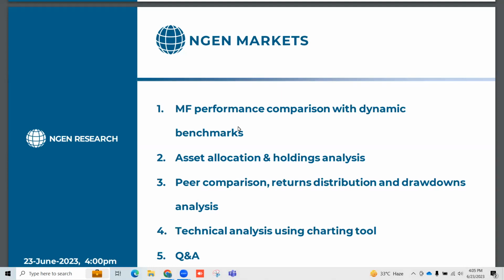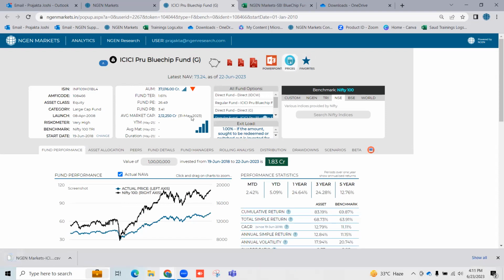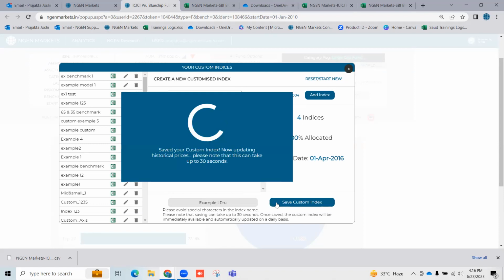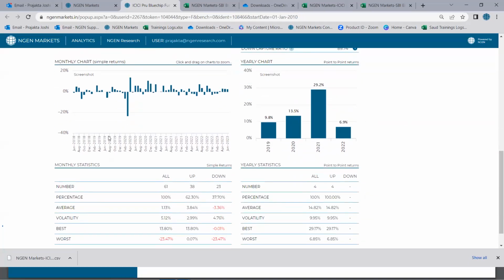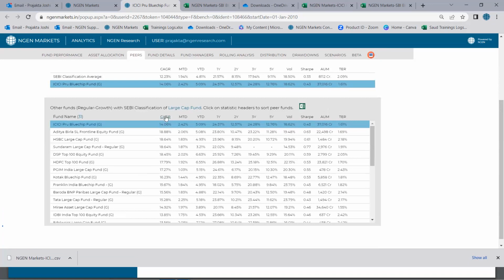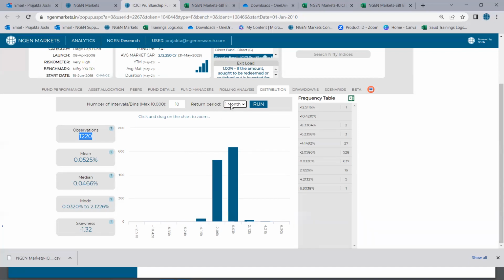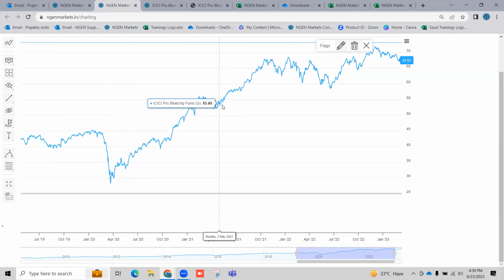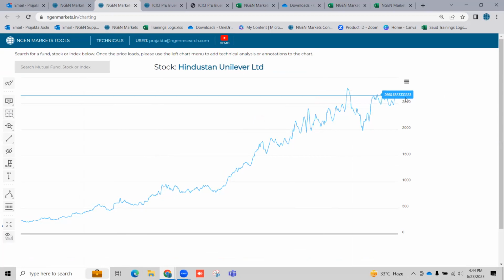Mutual Fund Analytics | Training on 23rd June 2023 | Webinar Series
A detailed session on effective ways of analysing Mutual Funds performance with dynamic benchmarks. Furthermore, we have also discussed some key analysis tools such as Holding Analysis, Peer Comparison, Distribution Analysis & Drawdown Analysis. We have also demonstrated hands-on Technical analysis using NGEN Markets Charting tool.

Our platform gives you a complete quantitative analysis:
1.Current and historical fund holdings
2.Complete Performance Statistics
3.Historical and Implied Value-at- Risk
4.Rolling Returns
5.Rolling Volatility or Standard Deviations
6.Scenario Analysis
7.Draw-down analysis and recovery timelines